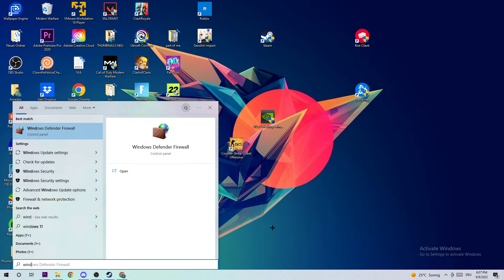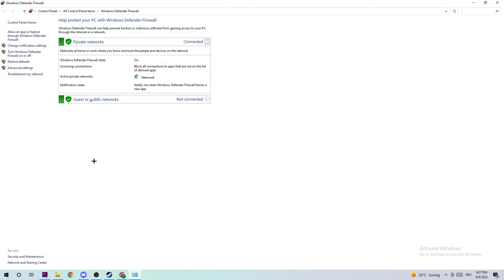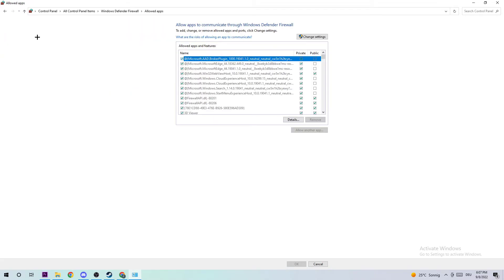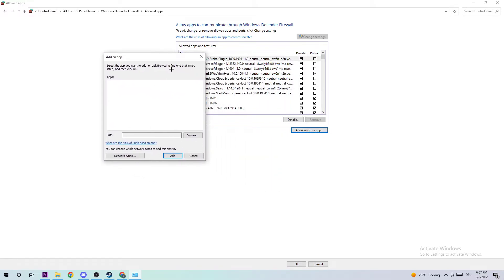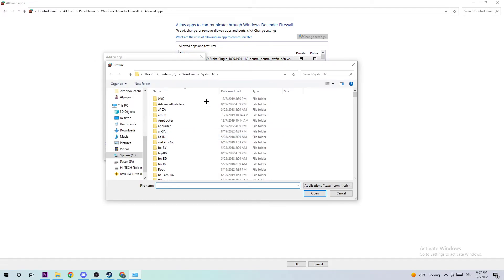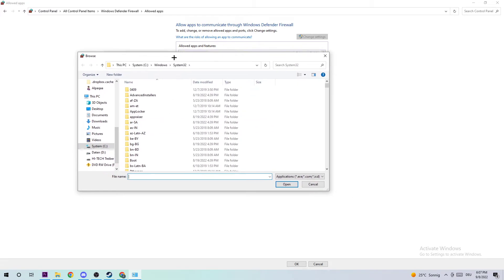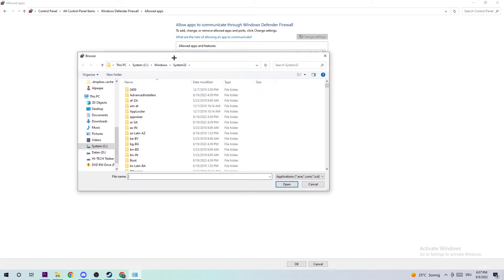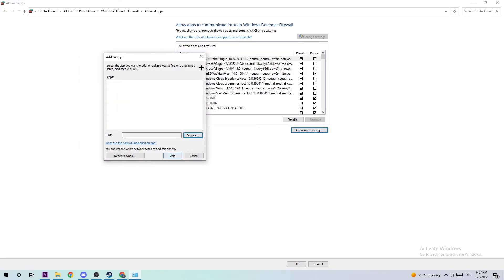The Forest - How to Fix Black Screen & Stuck on Loading Screen - TUTORIAL | 2022